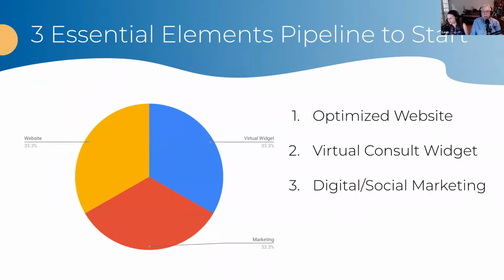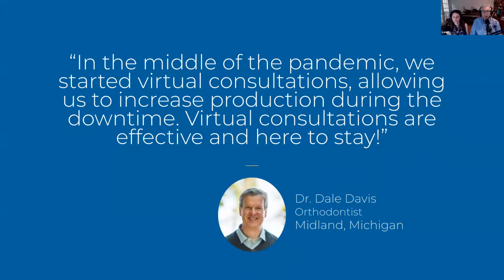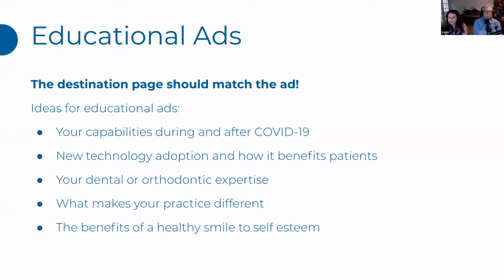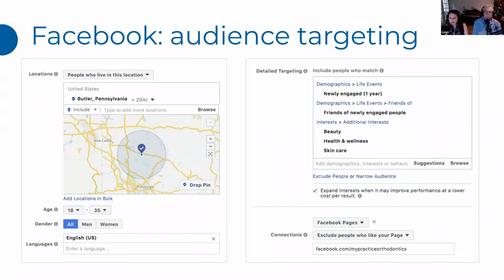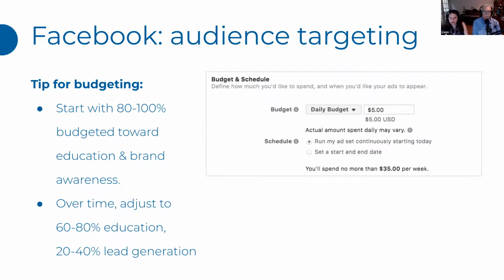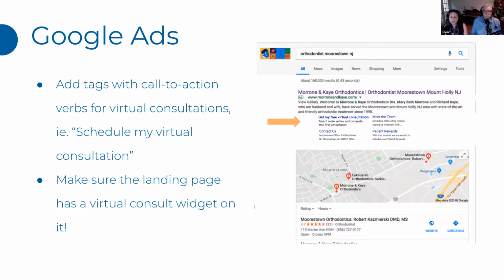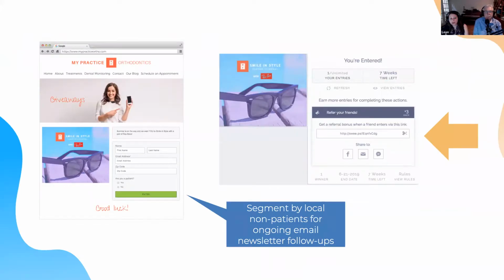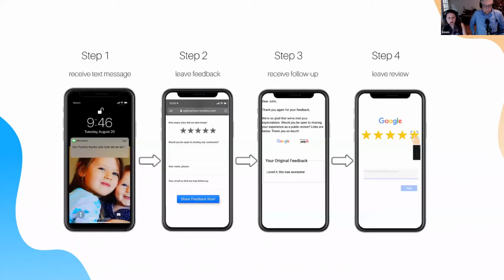Why 97% of Website Visitors Don't Convert and What Can be Done About It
Did you know that most of your website visitors will not convert? Maybe. But do you know all the things you can do about it to increase conversion? Probably not. Dr. Leon Klempner and Amy Epstein, MBA, partners and co-founders of People &amp; Practice recently gave a webinar sponsored by SmileSnap about website conversion - or the general lack of it - and what you can do to improve the chances a web visitor becomes a lead. More